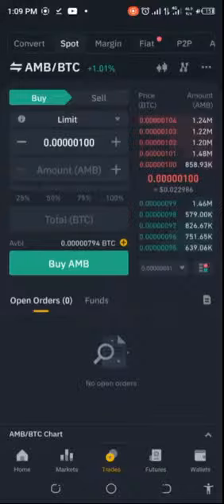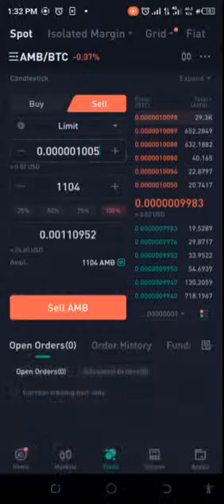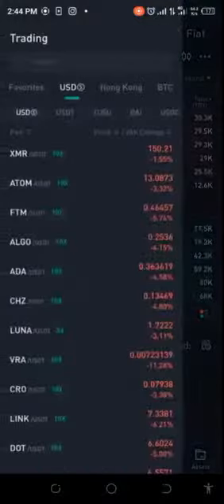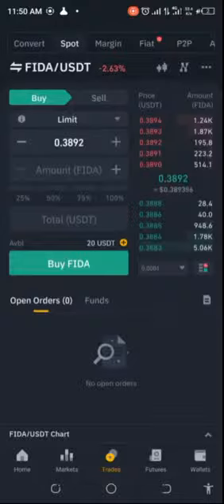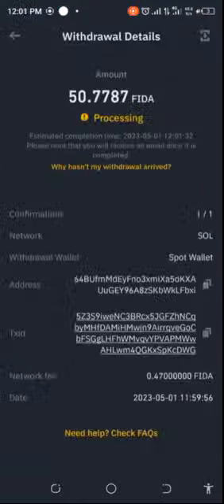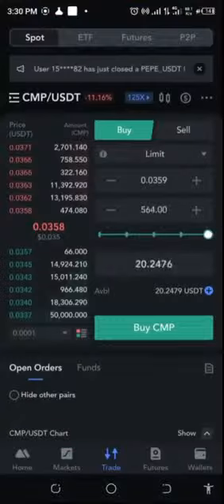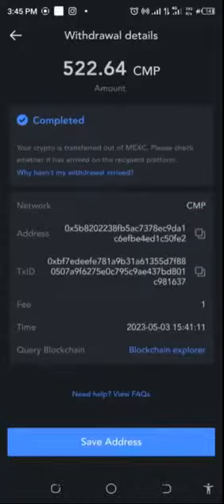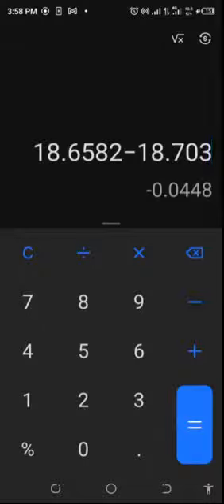💰 Profitable Inter Exchange Live Trade Tutorials